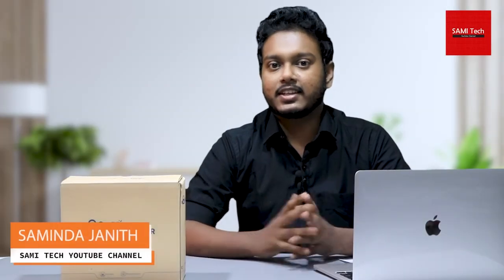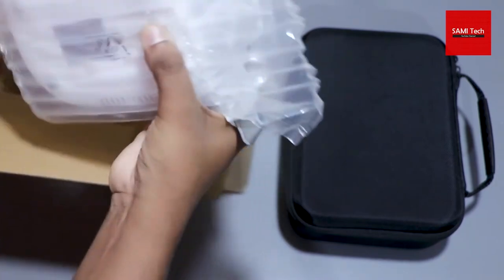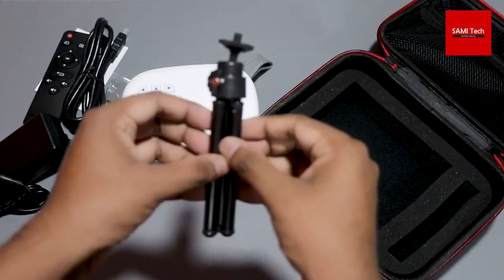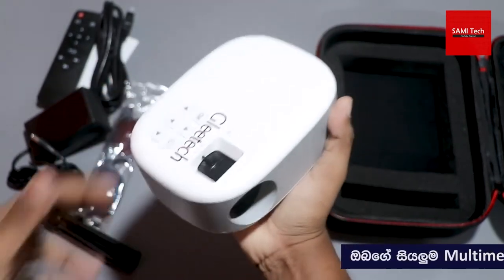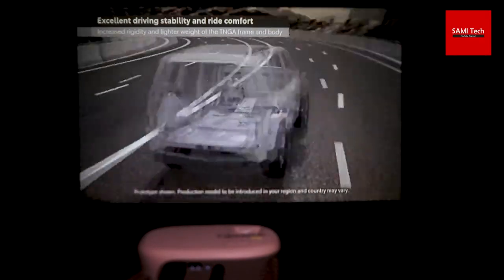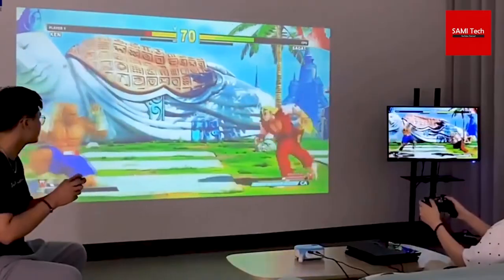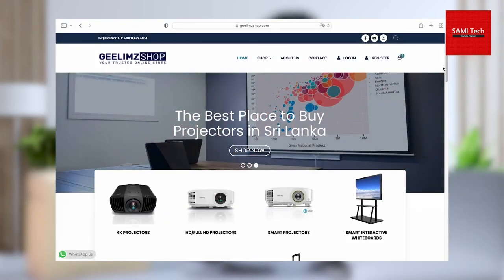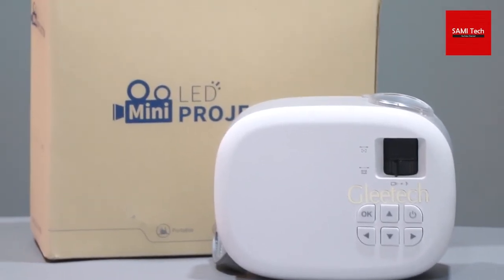Gleetech X1 Projector for Online classes & Gaming | Unboxing & Review | SAMI Tech | Sinhala | LK